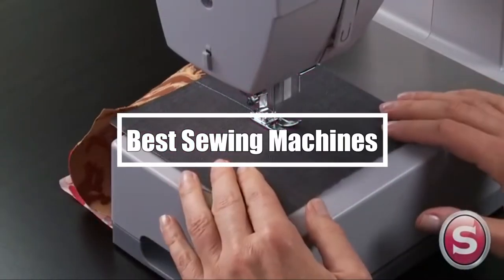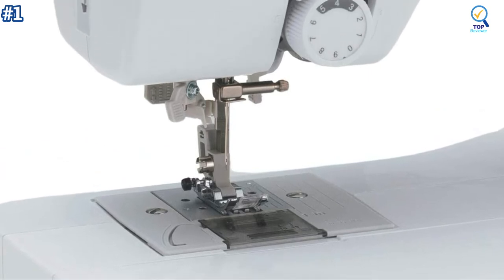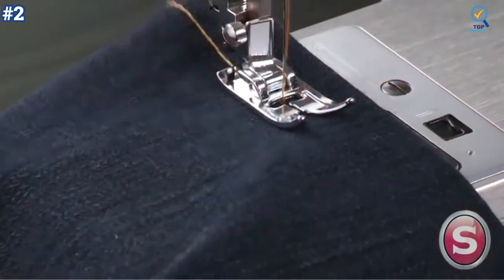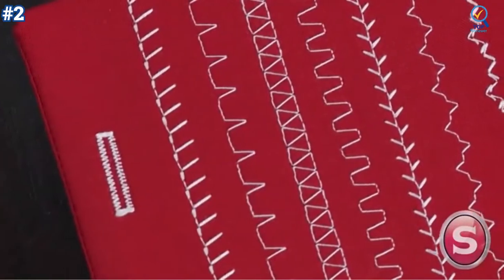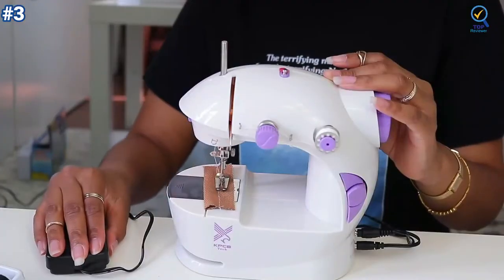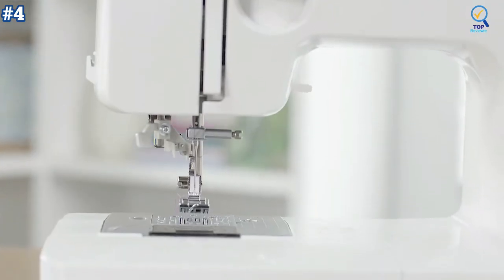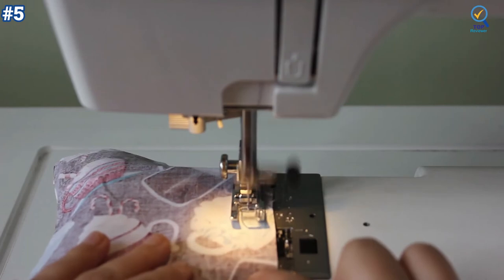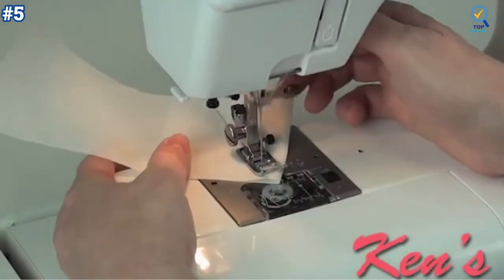Top 5 Best Sewing Machines 2023 [Review & Buyers Guide]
In this video, we are going to reveal the Best Sewing Machines on Amazon of 2023

1. Brother CS7000X Computerized Sewing

2. SINGER 4423 Sewing Machine

3. Magicfly Mini Sewing Machine

4. Brother GX37 Sewing Machine

5. Janome HD3000 Heavy-Duty Sewing Machine

People who are engaged in quilting, stitching beautiful clothes, and making aesthetic cushions know pretty much well that regular sewing machines are outdated.

That being said, it’s necessary to invest in the best sewing machine for enjoying quiet while sewing the clothes.

What’s so specific about modern sewing machines is the question that I must answer next. For starters, modern sewing machines have an automatic working interface mostly.

Other than that, you’d get to stitch in various patterns and styles as per your will and wish. Finally, a modern top-rated sewing machine is compressed and portable enough.